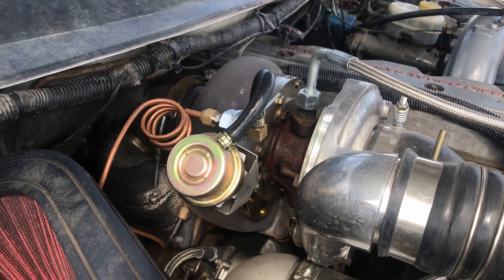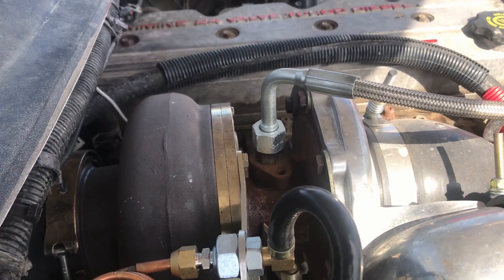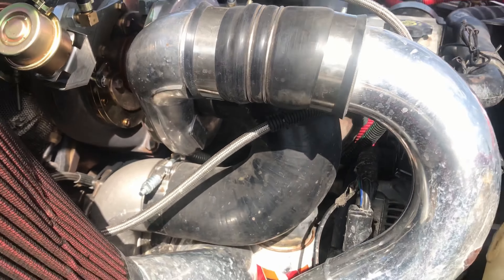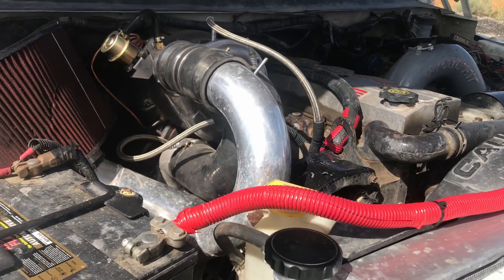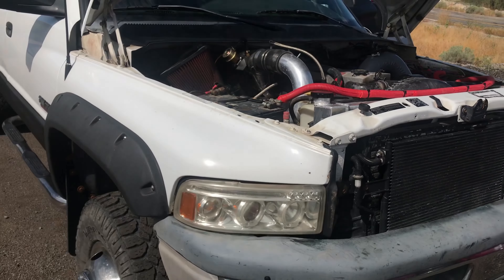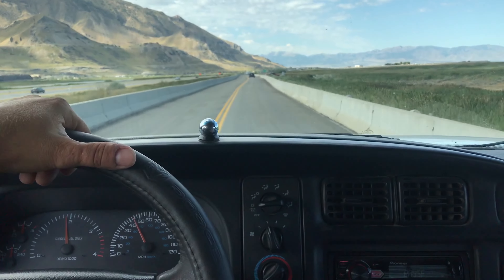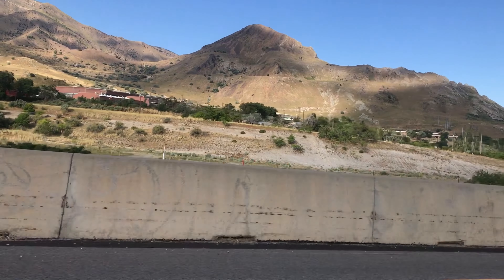DPS Turbonator VGT with Compound Turbos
This video shows the DPS pneumatic Turbonator VGT model running on Ben Cook's DPS Compound Turbo setup. The truck in this video is a 24V Cummins with 150 hp injectors and a 62/71/VGT Turbonator over a S475 Compound Turbo kit.

Replacing the exhaust housing on the small turbo with the Turbonator VGT reduced the temps 100-200 degrees over what the 62/71/12 S475  compound kit was already doing on this setup; it has also reduced spool up time by 400 RPM's. Furthermore, adding the Turbonator VGT to the compound kit also spools the big (S475) faster while increasing torque and horse power.

The Turbonator VGT is able to keep drive and boost pressures at a better than 1 to 1 ratio, even while towing heavy loads up long steep inclines..

The DPS Turbonator VGT / VNT turbine housings fit S300 & S400 (T3 & T4) Based Turbochargers, designed with aero-space stator technology making it extremely robust and durable. The patented and patent pending Variable Nozzle technology housing can be clocked independently to fit multiple applications. The ultra efficient stators on the Turbonator improves spool up time up to 400 rpms, lowers EGTs and improves fuel mileage. When our variable nozzle stators were CFD tested against sliding style VGT, like the He351VE, our turbine housing is much more efficient at putting exhaust energy into the turbine, and flows much better overall.